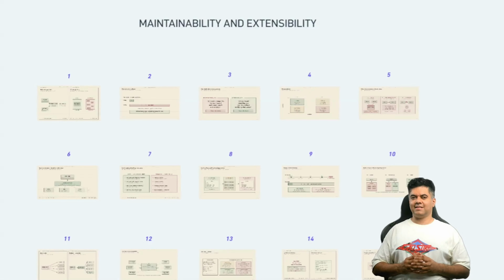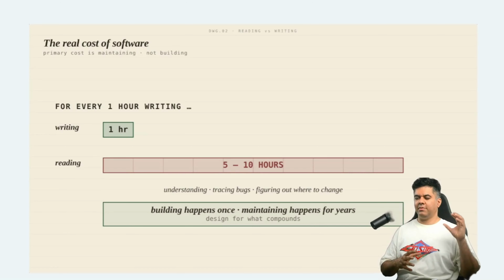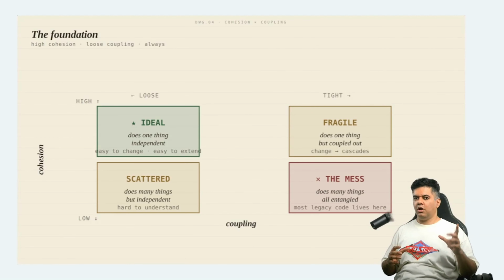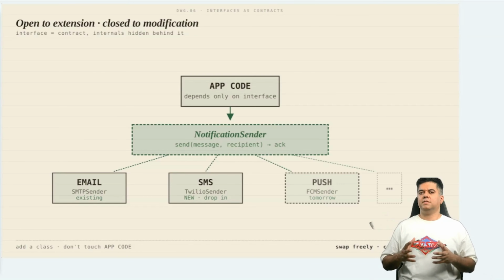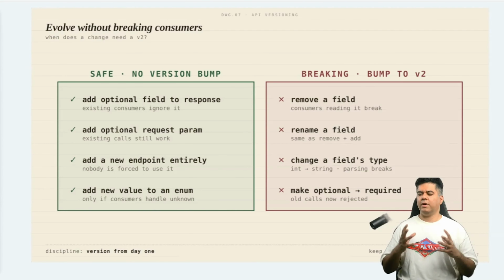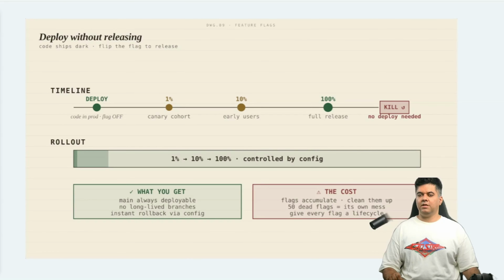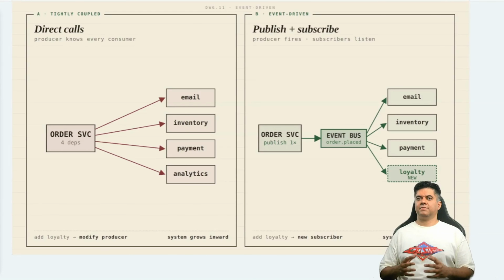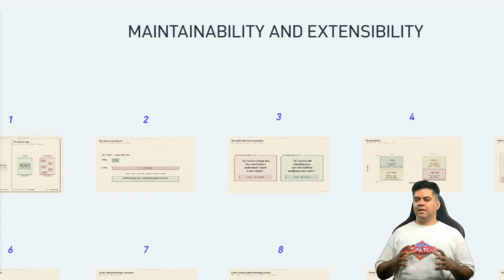MAINTAINABILITY AND EXTENSIBILITY (System Design for Beginners – Episode 54)